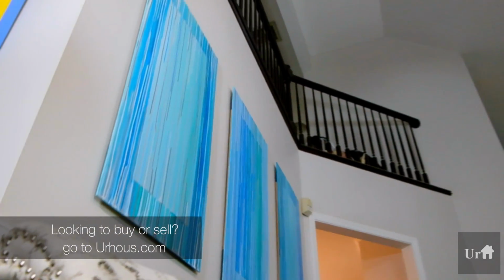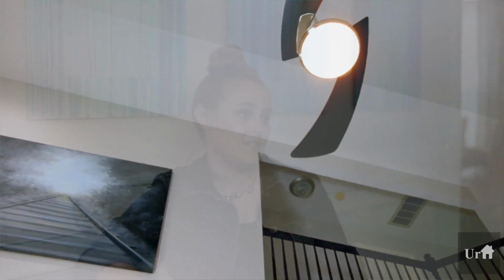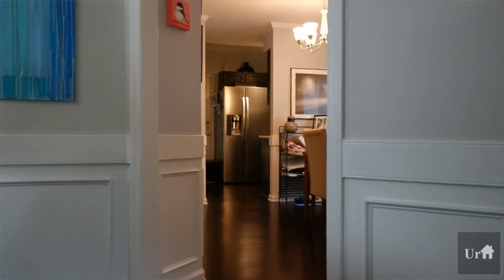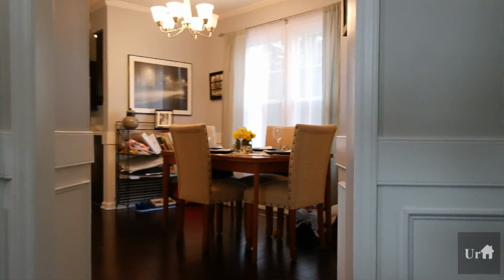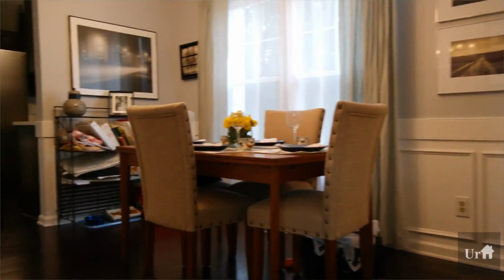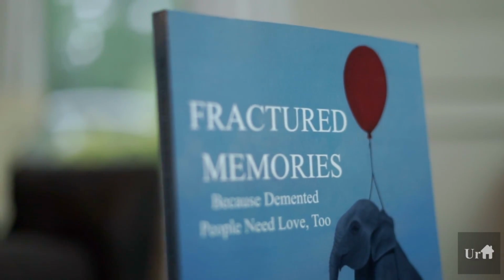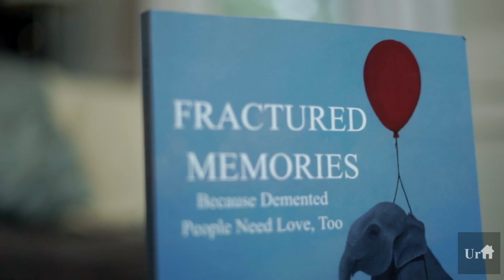Ep. 4: Where R They Now? w/Emily Page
In this episode Kim Cole sits down with Emily Page to talk about her family's home buying experience with a Urhous agent and how they were a trusted advisor throughout the home-buying process. They also go into detail about Emily's career as an artist, author, and business woman. You don't want to miss this episode!